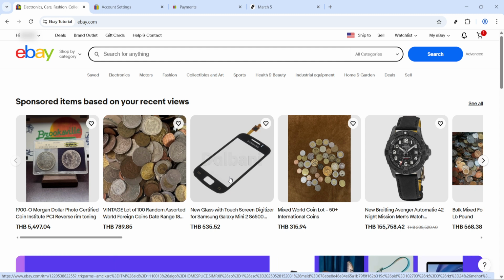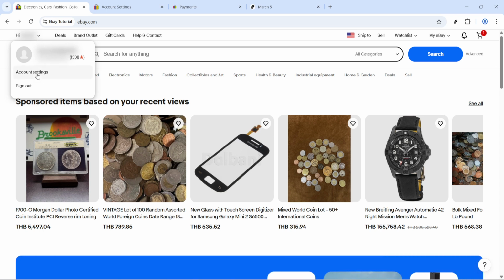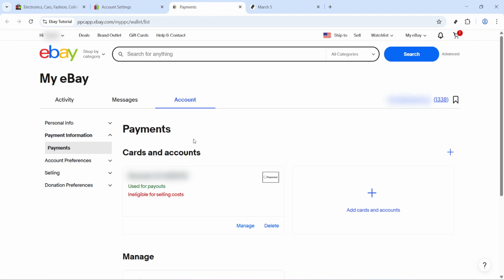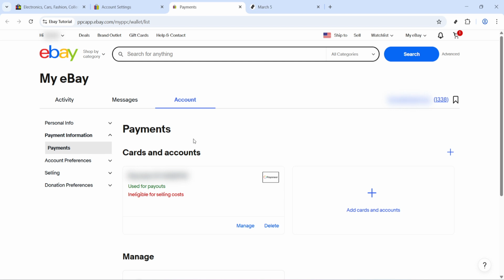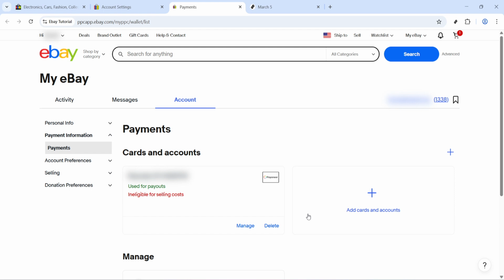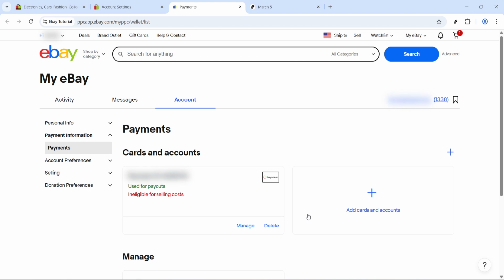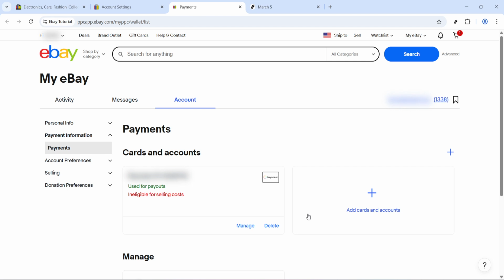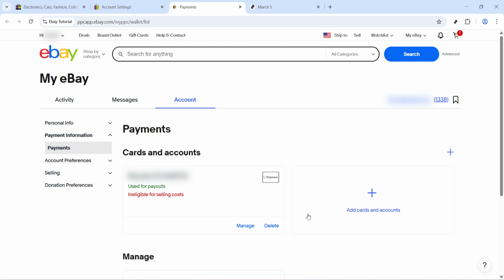How to Remove Credit Card From Ebay (Step By Step 2026)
How to Remove Credit Card From Ebay